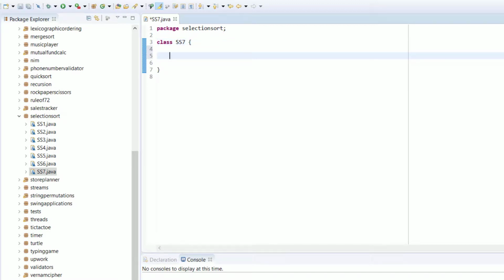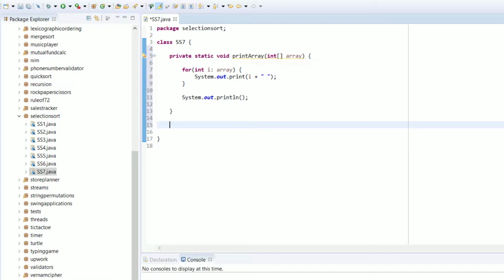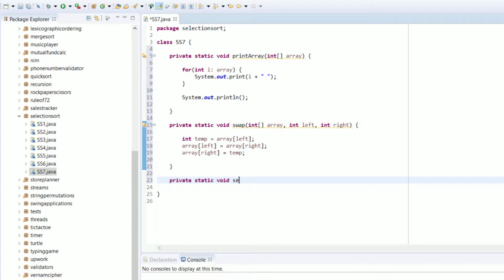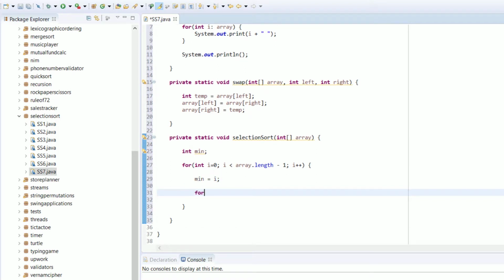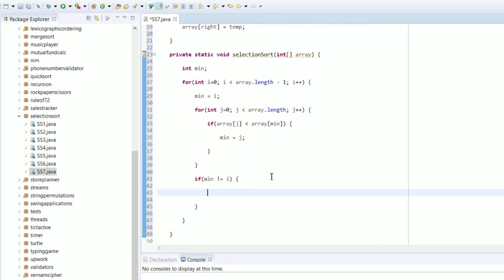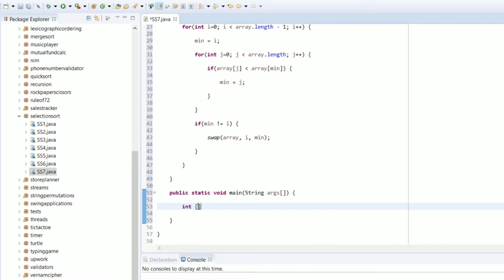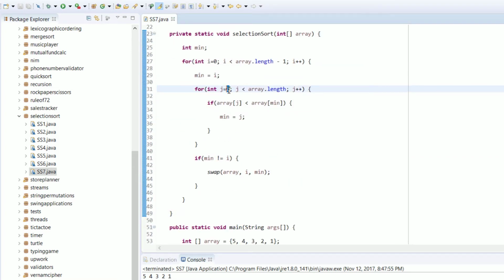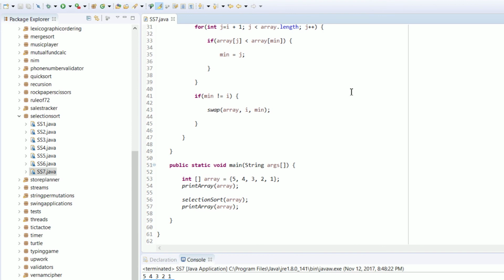How to Code Selection Sort in Java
How to code the Selection Sort Algorithm in Java 8. The Selection Sort Algorithm is a simple way to sort elements in an array. It is an in-place sorting algorithm which essentially selects the lowest valued item in the unsorted part of the array and places it to the next value in the sorted part of the array.